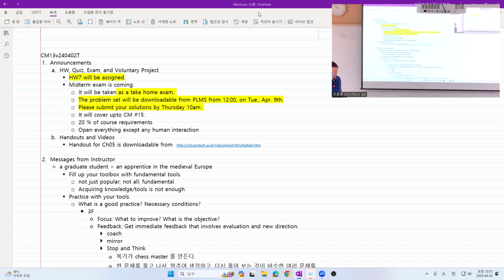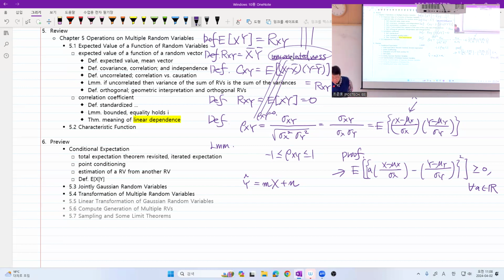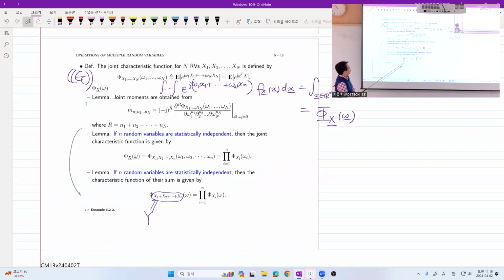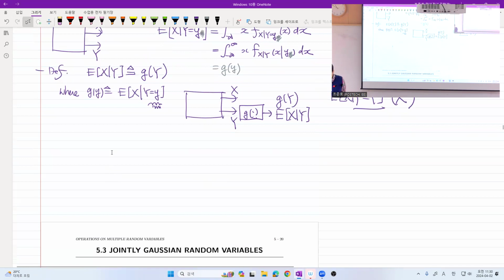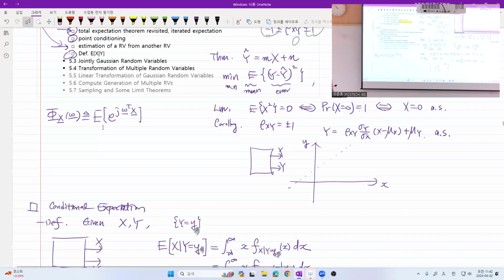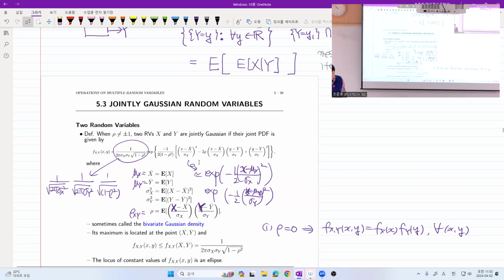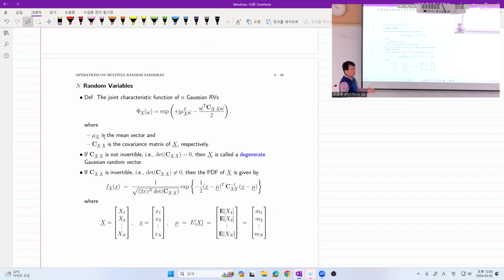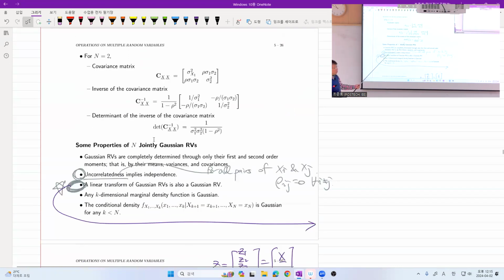13 240402T Probability and Random Process (Grad. 24-1) EECE574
Ch05 (2/4) Operations on Multiple Random Variables
   § Conditional Expectation
    □ point conditioning and E[X|Y=y]
    □ estimation of a RV from another RV
    □ Def. E[X|Y]
    □ total expectation theorem revisited, iterated expectation
   § 5.3 Jointly Gaussian Random Variables
    □ 2-D
      PDF
      ◊ independent
      ◊ degenerate
      conditional density and expectation
      ◊ relation to best affine approximation
    □ N-D
      characteristic function
      ◊ covariance matrix
      Revisit to 2-D